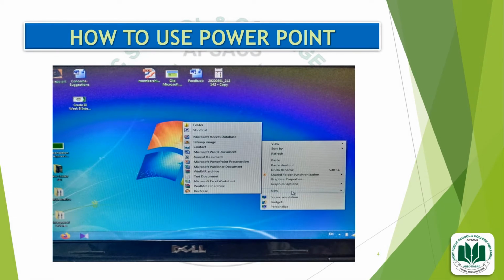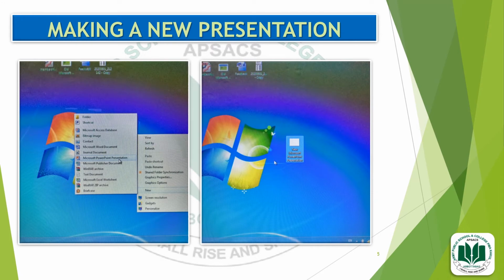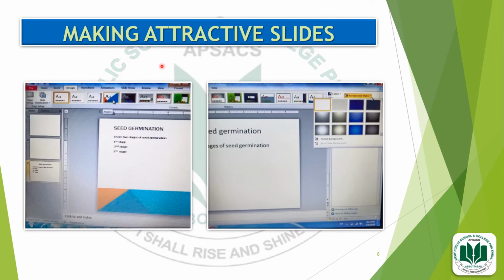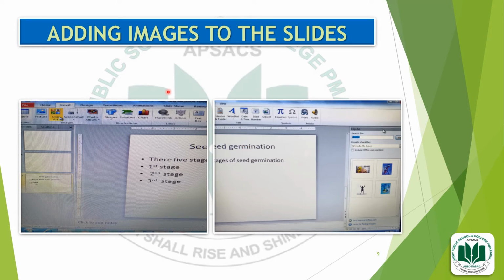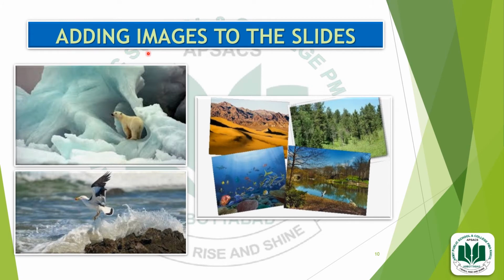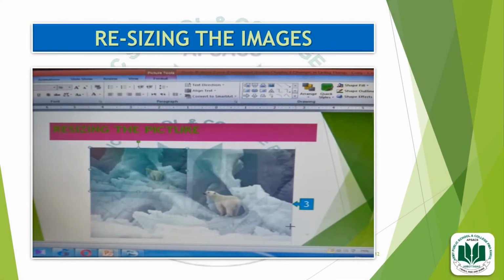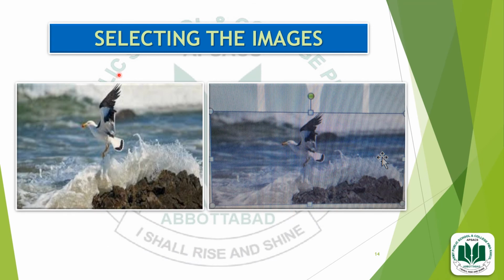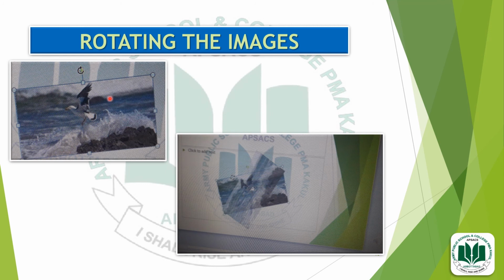Grade III Week IX part II Integrated Studies Chapter1 3 Presenting Your Ideas